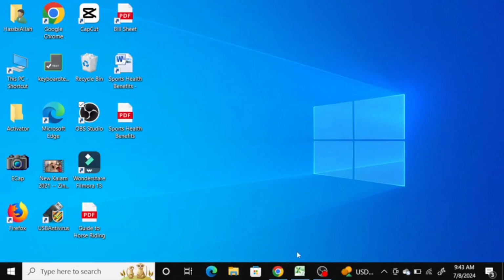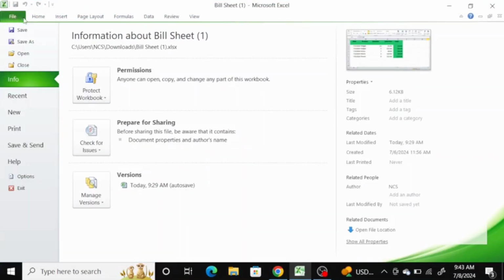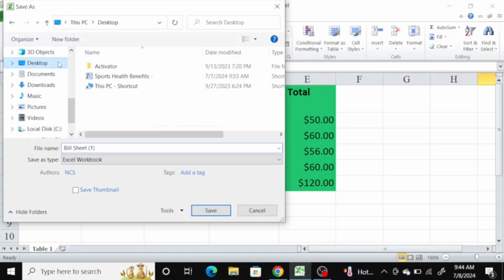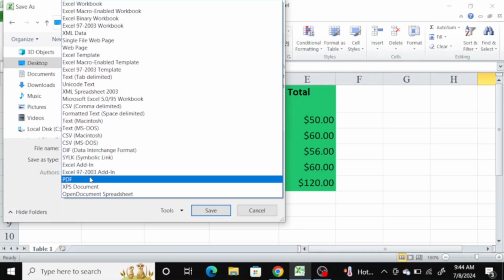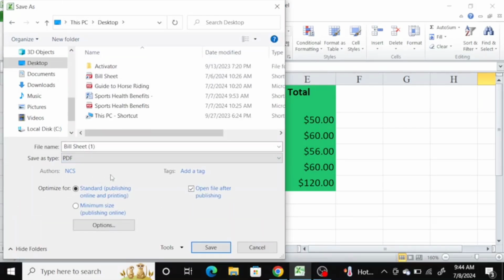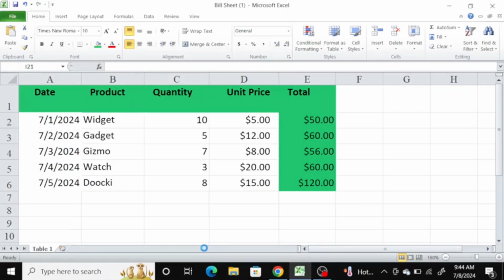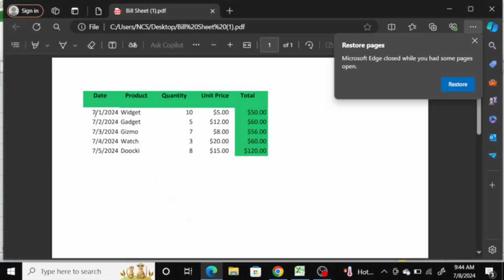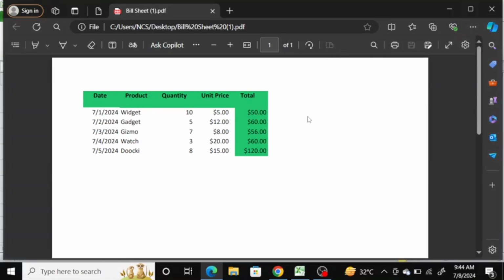How to Save Excel File as PDF | How to Convert Excel to PDF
If You are Looking for a Video on how to convert excel to pdf, here it is. In this Video I Will Guide You on how to save excel file as pdf . Be Sure to Watch the Video Through the Very End. You Will Easily Learn how to save excel file as pdf. Thanks

To convert Excel to PDF:-
                                                                                                                1. Open the file tab.
2. Click "Save As" and choose the location.
3. Select PDF in the "Save as type" dropdown menu.
4. Ensure "Open file after publishing" is checked (optional).
5. Click "Save."
6. The PDF will open in Microsoft Edge or Adobe Reader, depending on your default settings.